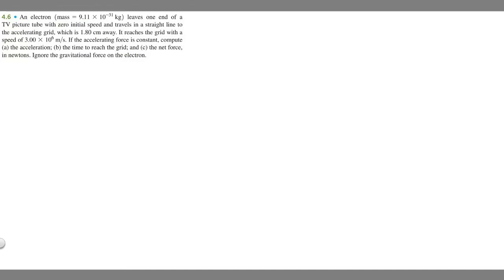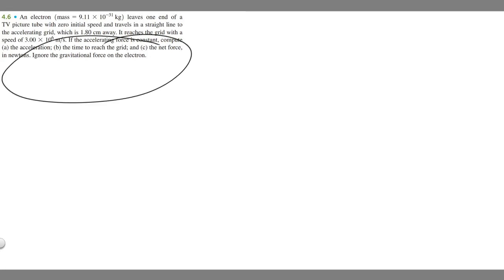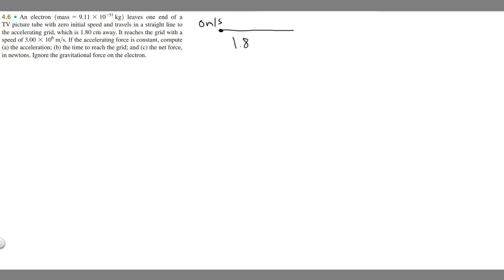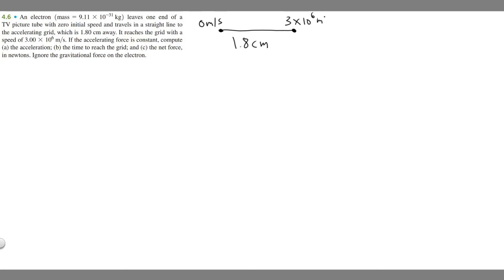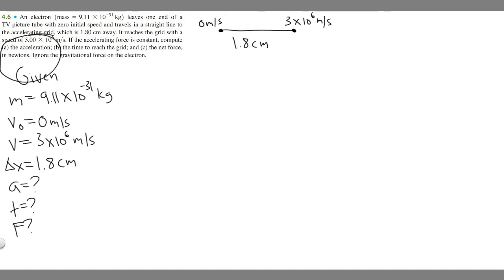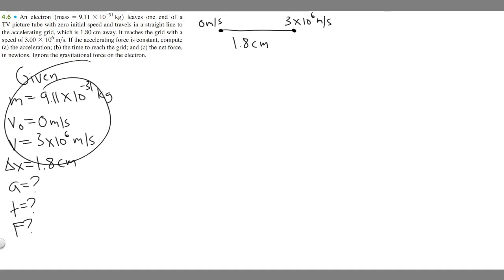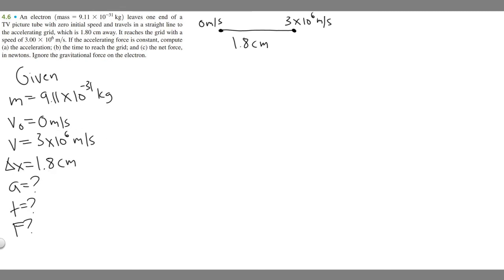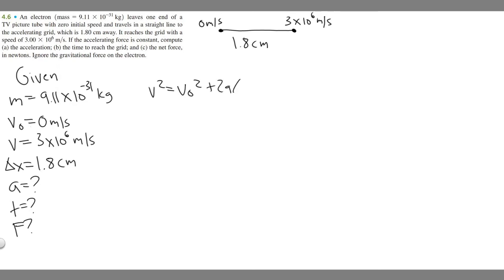An electron (mass = 9.11 * 10-31 kg) leaves one end of a TV picture tube with zero initial speed and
An electron (mass = 9.11 * 10-31 kg) leaves one end of a
TV picture tube with zero initial speed and travels in a straight
line to the accelerating grid, which is 1.80 cm away. It reaches the
grid with a speed of 3.00 * 106
 m/s. If the accelerating force is
constant, compute (a) the acceleration; (b) the time to reach the
grid; and (c) the net force, in newtons. Ignore the gravitational
force on the electron .